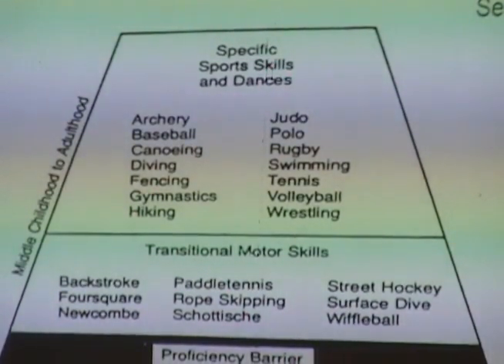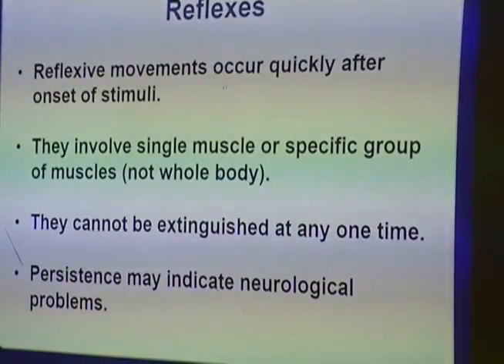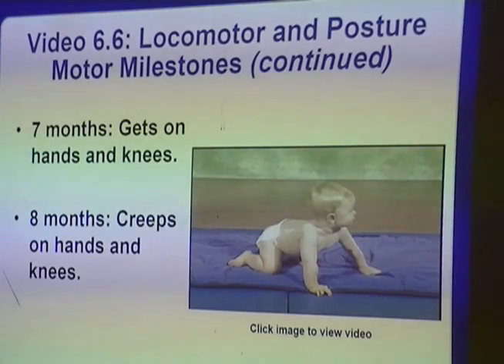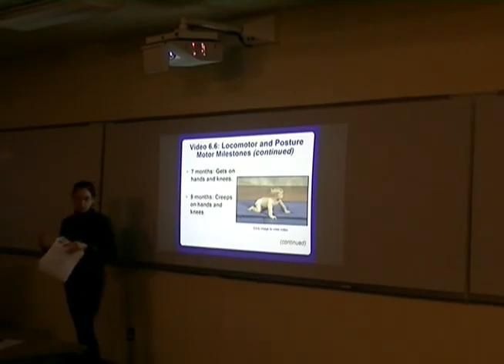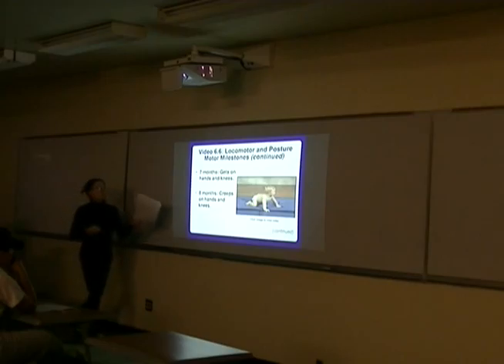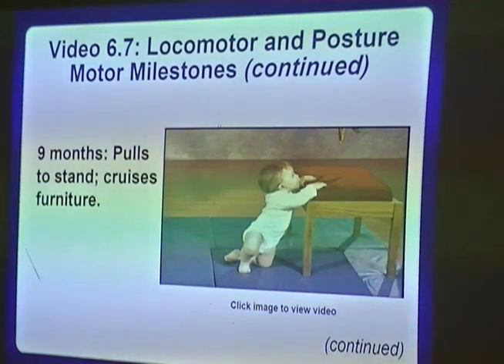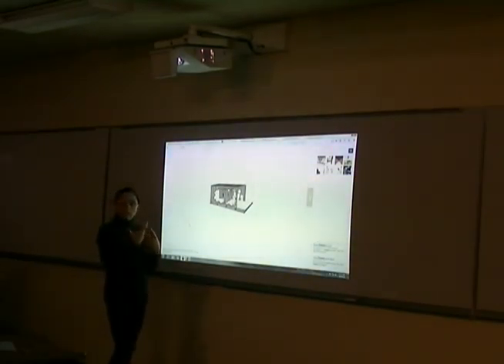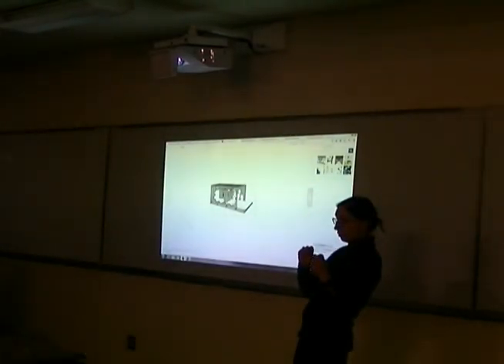February 25, 2015 (Motor Behavior)